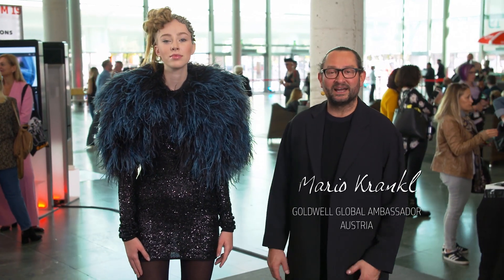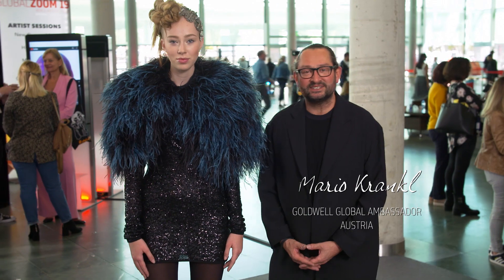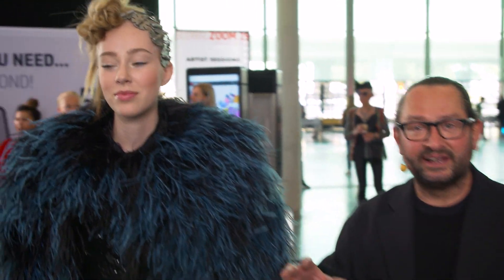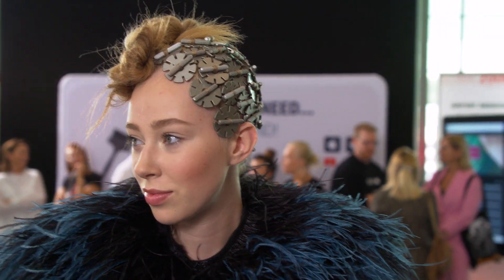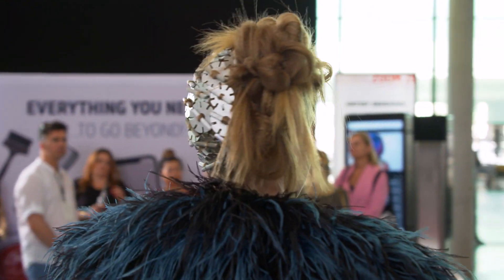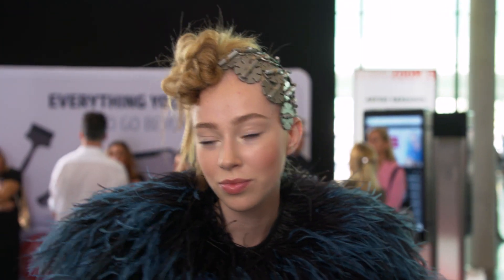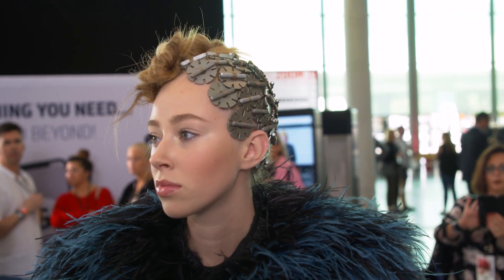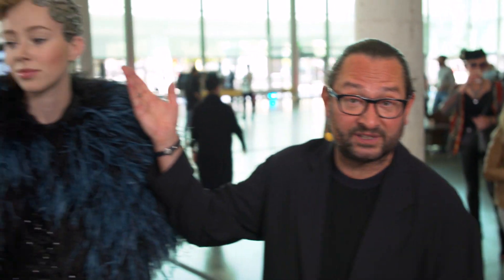Twist & Bolt Avant Garde Updo | Artist Session Inspiration Series | Goldwell Education Plus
Mario Krankl, Goldwell Global Brand Ambassador from Austria, shares his avant garde twisted updo with repurposed metallic accents, presented onstage during Global Zoom 2019 in Vienna! The contrast between the twists and the bolt head accessories is an homage to the 80s.